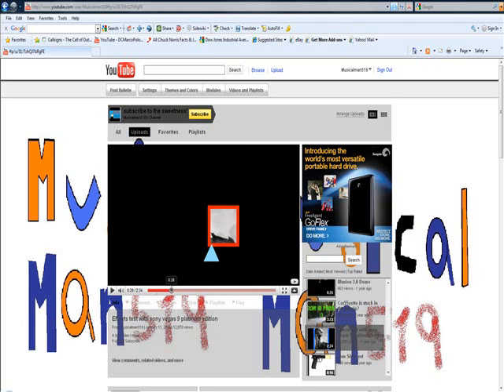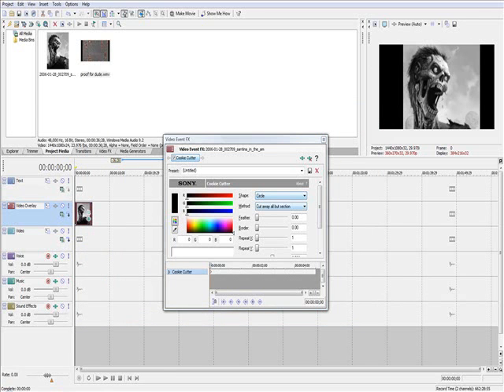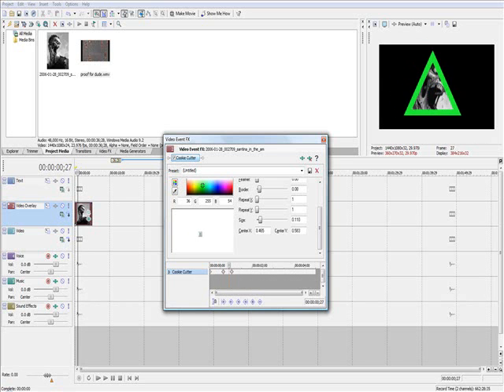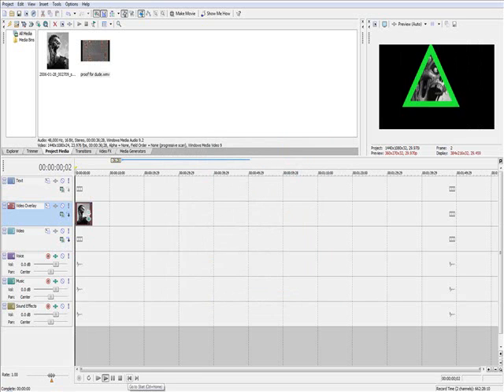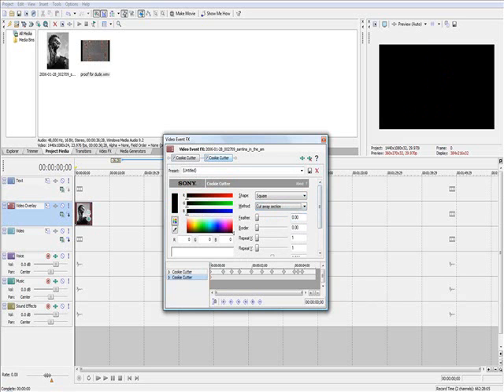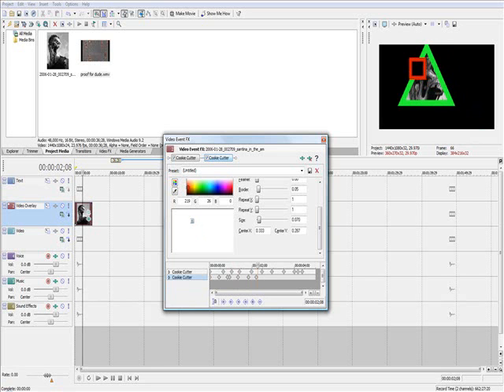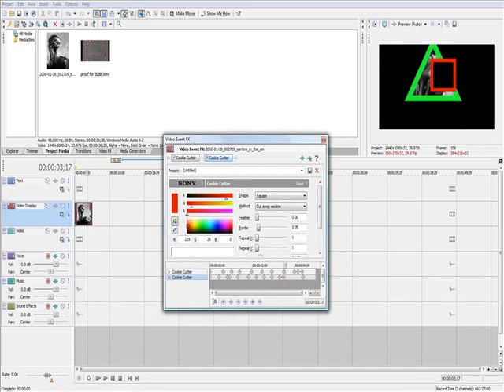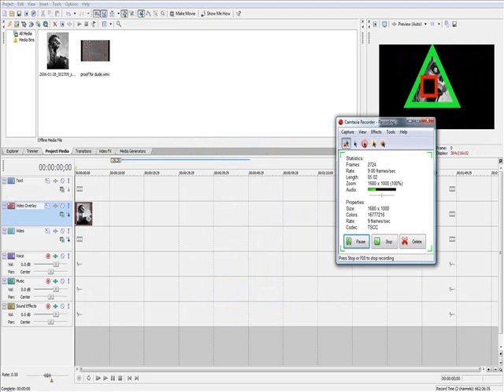Shapes tutorial on Sony Vegas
this was requested by Mw2G4ming and thought it was pretty good